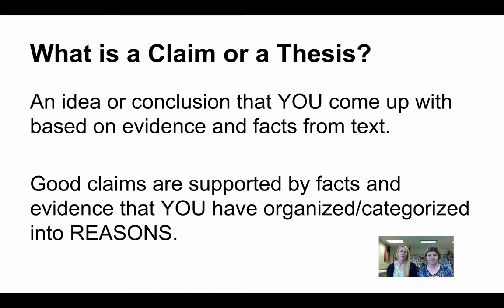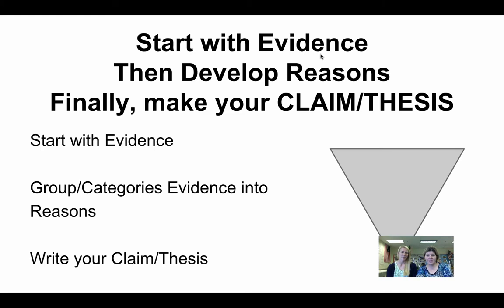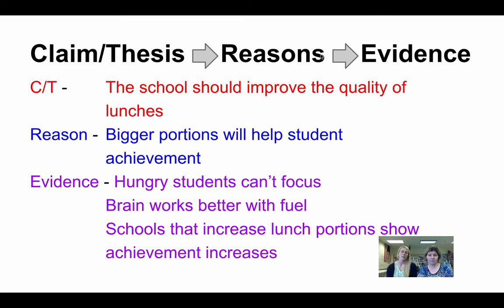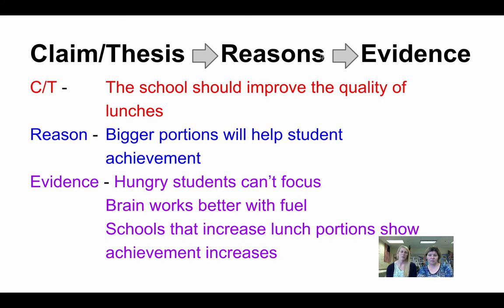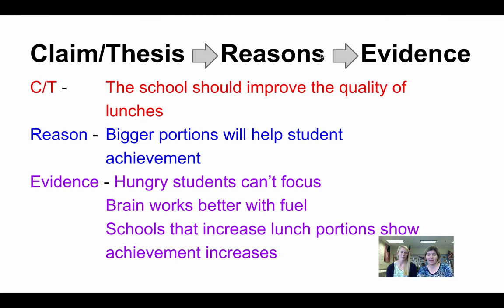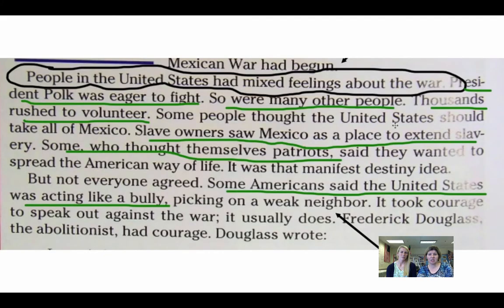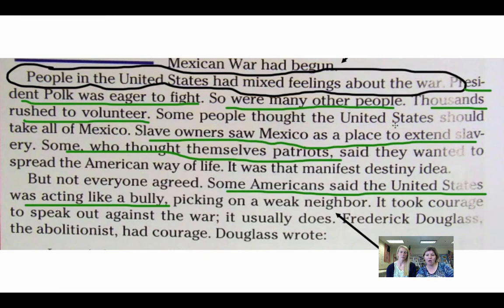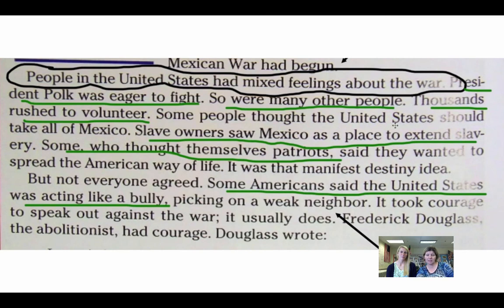Creating a Claim or Thesis